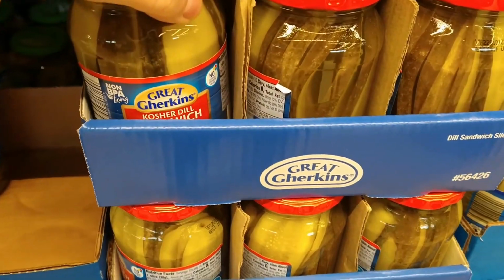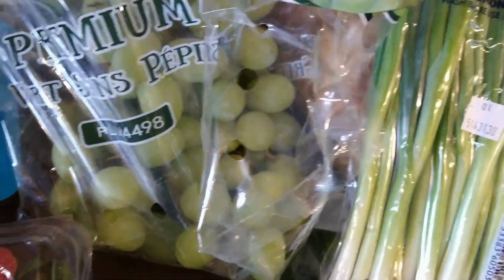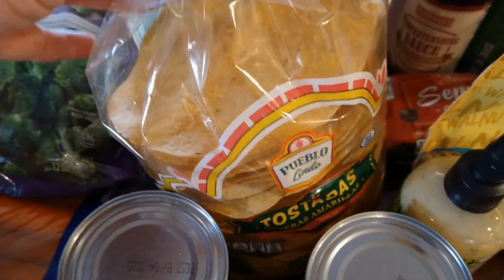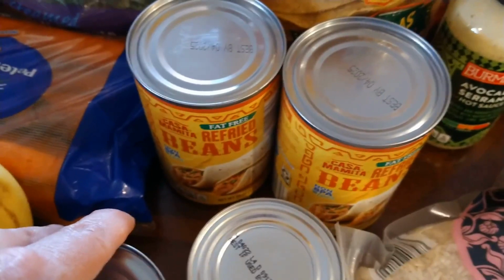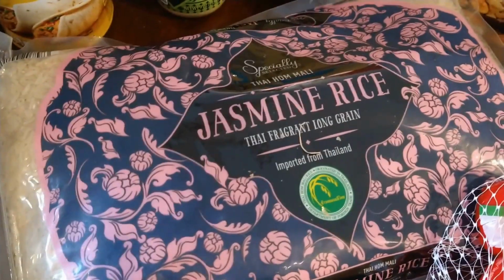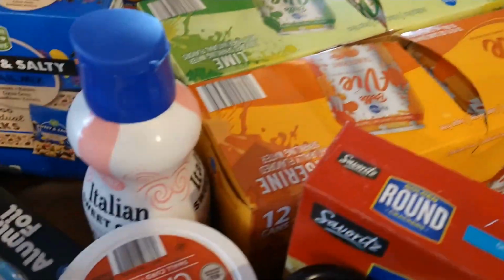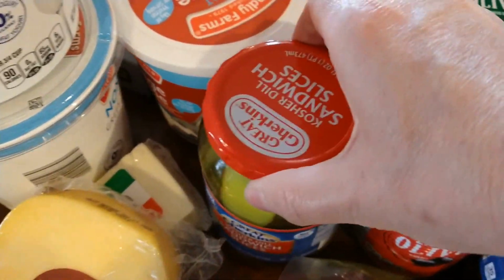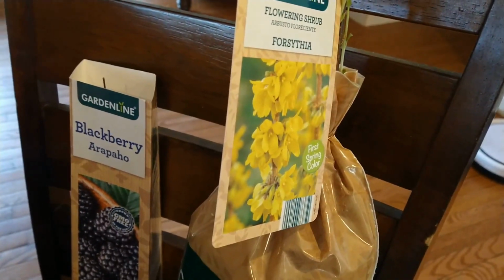Aldi Haul/ Surprise Aldi Find/ Healthy Groceries/ New Seasonal Items